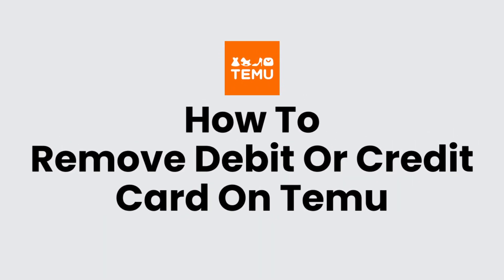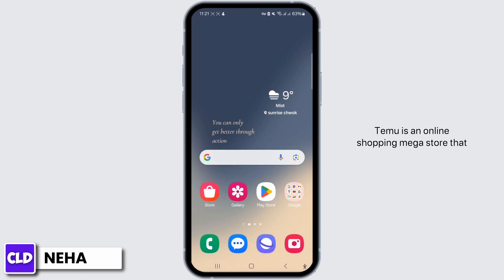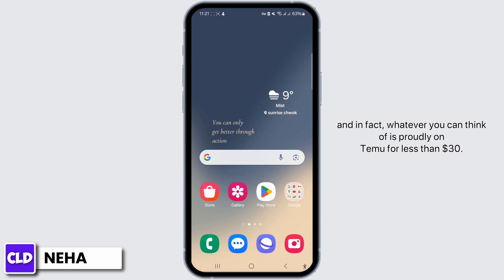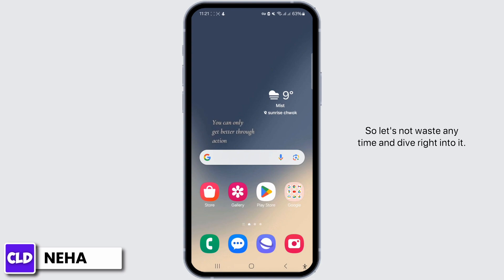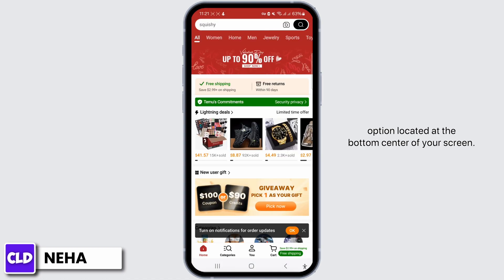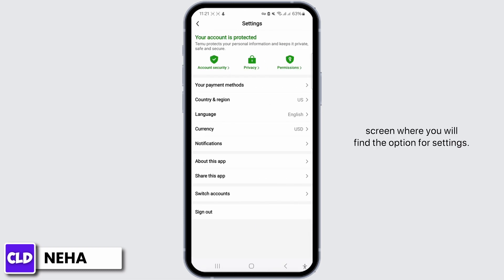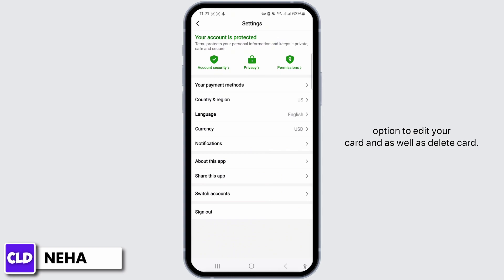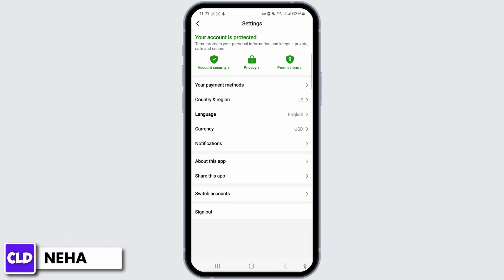How To Remove Debit Or Credit Card On Temu 2024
In this tutorial, we will guide you through the steps to remove a debit or credit card on Temu, both online and through their mobile app. This is essential for those who wish to update their payment methods or simply want to ensure their financial security. We'll also specifically address how to remove your credit card from Temu, providing clear, easy-to-follow instructions for a hassle-free experience.

👋 Welcome to Create Login And Delete! Today, we're diving into a highly requested topic for 2024 – managing your payment methods on Temu. If you're looking to remove a debit or credit card from your Temu account, either through the online platform or the Temu app, this video is tailored for you.

Key topics we'll cover:
1. **Remove Debit or Credit Card on Temu Online**: Step-by-step guide for safely removing your cards on the Temu website.
2. **Remove Debit or Credit Card on Temu App**: Instructions for updating or deleting your card information via the mobile app.
3. **How to Remove My Credit Card from Temu**: Focused guidance for those looking to specifically remove credit card details.

🔗 Encounter any issues or have questions about managing your Temu account? At Create Login And Delete, we're committed to helping you with your online shopping and account management needs in 2024.

📱 Timestamps:

0:00 - Introduction
0:05 - Removing Cards on Temu Online
0:15 - How to Use the Temu App to Remove Cards
0:30 - Specifics on Removing Credit Cards from Temu
0:45 - Final Thoughts and Additional Tips